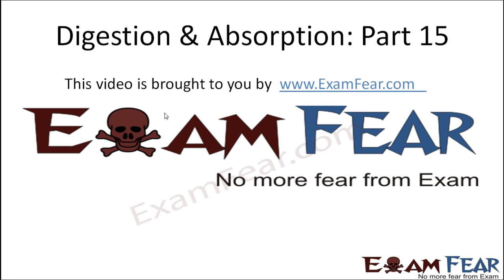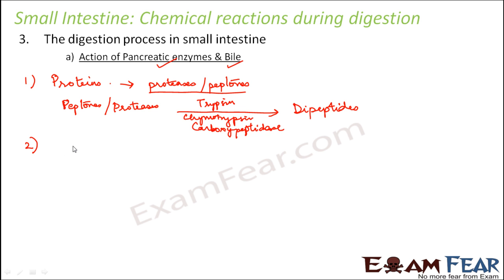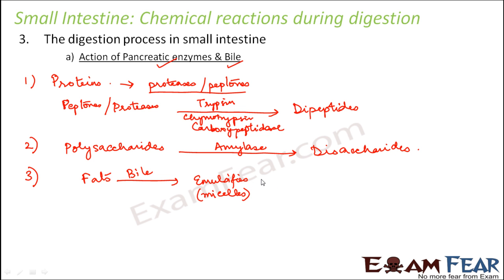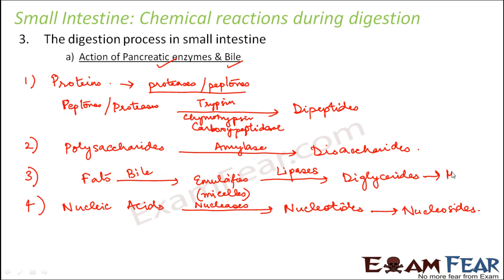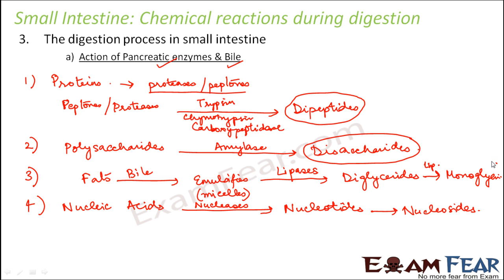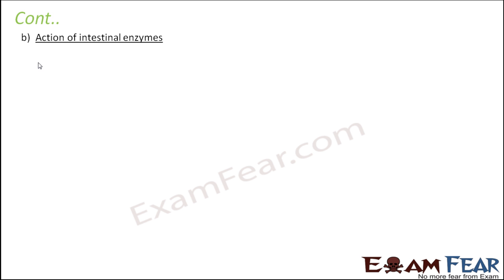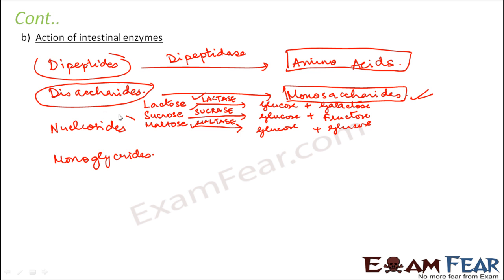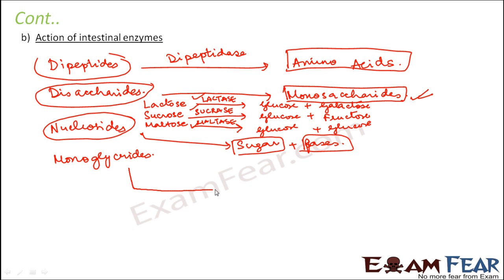Biology Digestion & Absorption part 15 (Small intestine: Chemical process) CBSE class 11 XI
Biology Digestion & Absorption part 15 (Small intestine: Chemical process during digestion) CBSE class 11 XI